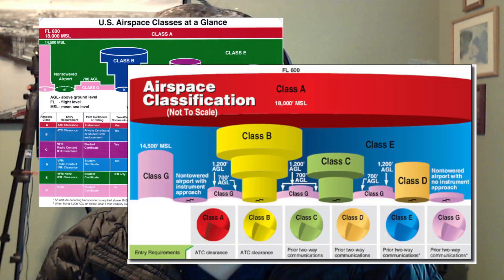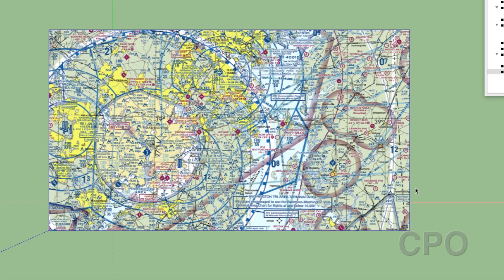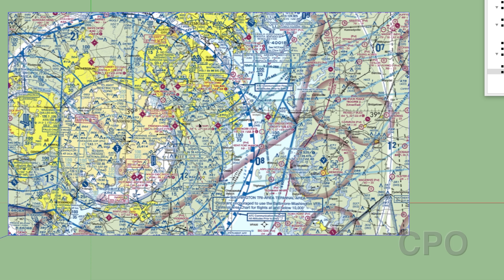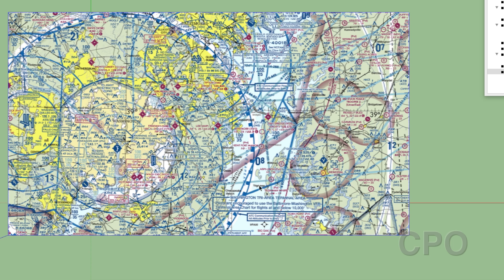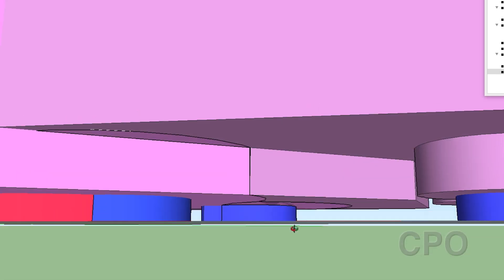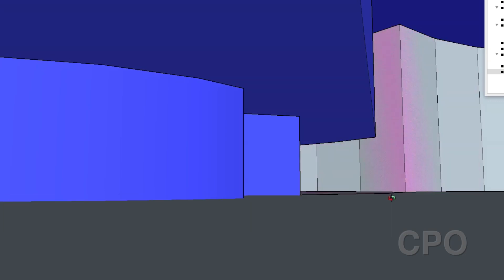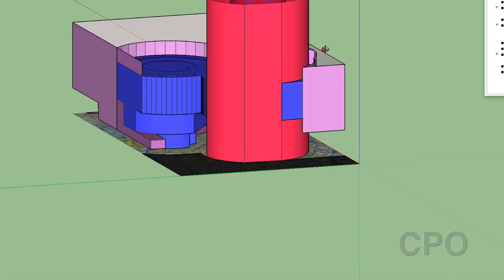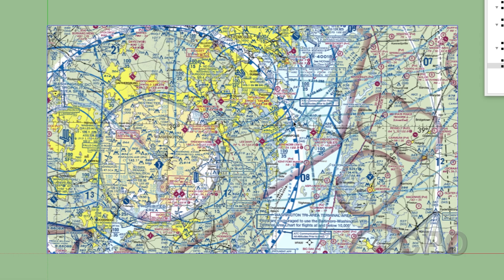Finally Understanding Class G and E Airspace Using 3D Modeling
The alternative title for this video could be "Airspace Hurts My Head". LOL!  As a student pilot seeking my Private Pilot Certificate, I believe that having a solid understanding of airspace is important. Questions about airspace are guaranteed to come up during the written exam, and probably just as guaranteed to come up during the check ride.

I made this video not for you. I made it for me. Okay, maybe a little bit for you, if you need some help in this area.;-) However, the reality of it is that I learn so much myself from trying to put something like this together. I really have to understand what I am talking about in a way to make enough sense to explain it to someone else.

Understanding Class G and Class E airspace was a challenge for me. It took a lot of research and study before it finally clicked.  Class G airspace is practically everywhere, but it rarely shows up on the aviation charts.  So how do you find it, and how do you know where it ends? Well...you have to understand Class E airspace for that! The floor of Class E airspace will tell you where the ceiling of Class G is. For the most part, barring specific documented exceptions to this and also barring locations where other airspace is involved, Class G airspace goes from the surface (AKA Ground) to the floor of Class E.  Of course, the floor of Class E varies all over the map, and that's hopefully where this 3D model will help visualize things.  And yes, there are places of "unobstructed" Class G airspace where it goes from the surface all the way up to the maximum Class G limit of 14,500 MSL.  While there are some places that Class G extends to an specific altitude based on other factors (like terrain), the majority of Class G goes from the Surface to either 700 AGL or 1200 AGL.

Another interesting tidbit about Class G and Class E:  The floor of Class E and the ceiling of Class G are identified in feet Above Ground Level (AGL) -- except where Class G maxes or where it's otherwise noted. Most all of the other airspace floor and ceiling values are noted in Mean Sea Level (MSL).  So just make sure you are paying attention to that. Mostly, when talking about Class G and E, you're talking AGL -- not what your altimeter says (unless you are at sea level, of course ;-)

So while this video mostly focuses on...yep...Class E and Class G, there is a bit about Class B, Class D, and even at least via the model, a look at the Washington FRZ.

I'm not a professional 3D modeler, I am not a CFI, and I'm not selling ground school courses or videos. This content is worth at least what you paid for it. If you don't like it, you can get a full refund. :-)  I will say I ran it past several pilots, and a few CFIs before I posted it because I want it to be accurate. It may not be the best presentation, it may not have everything there is to know about this topic, but I didn't want anything in there that was just outright wrong. If you notice something we overlooked, please let me know.  If you like it, let me know. I invested many hours into this...so I am hopeful it was helpful for at least one of you.

Video is 12 minutes long. First 6 is background, and some foundational information that sets up the model demonstration. Last 6 minutes is showing the model and how the airspace is laid out here where I am.